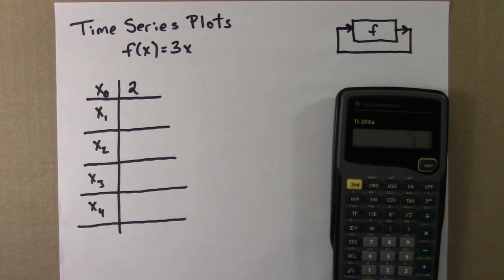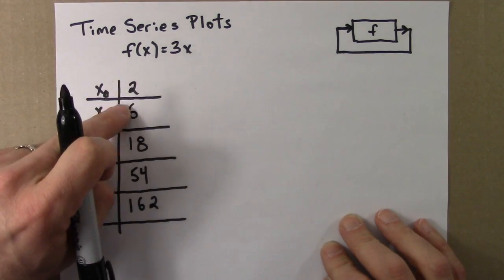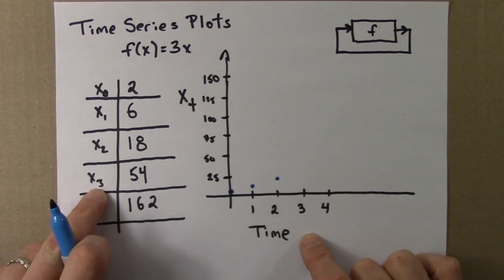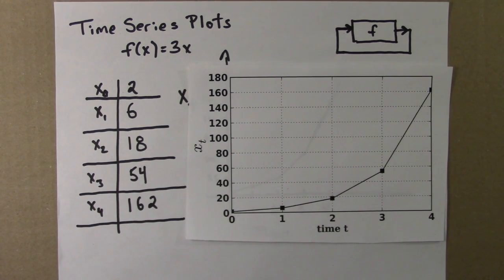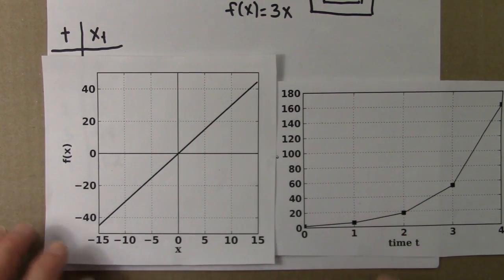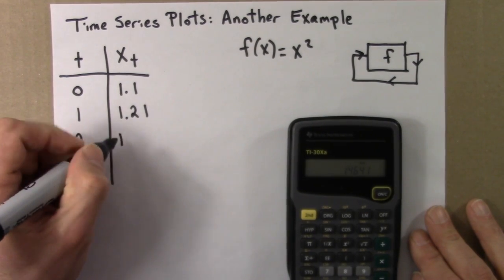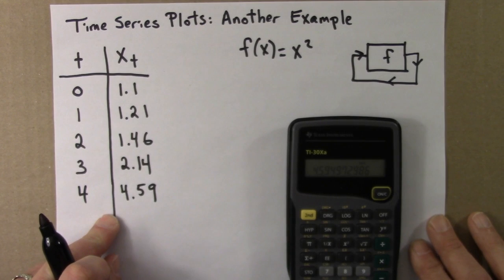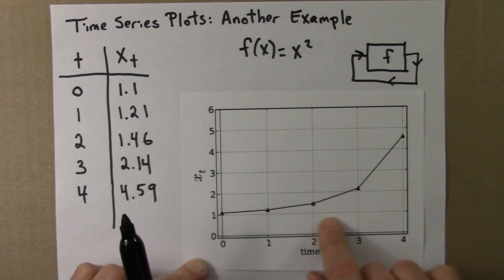Dynamical Systems and Chaos: Iteration Part 4